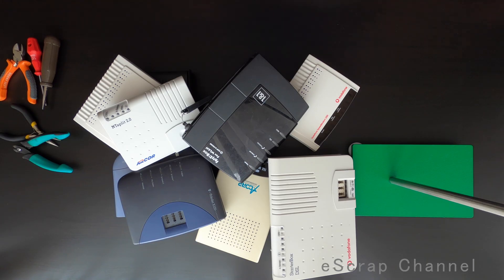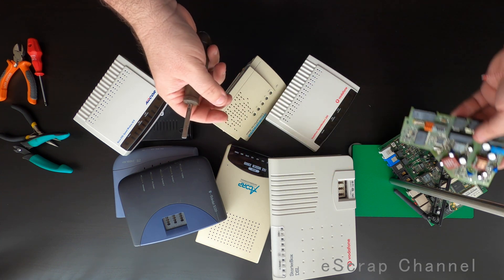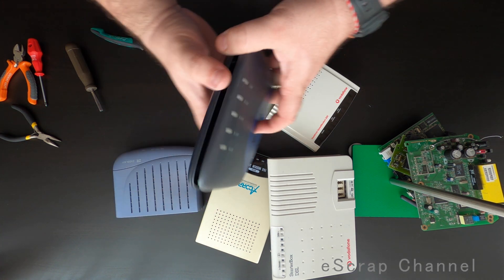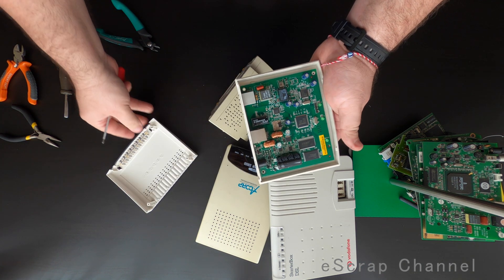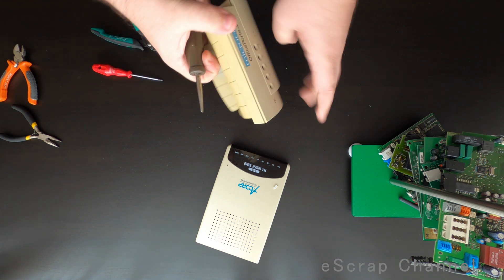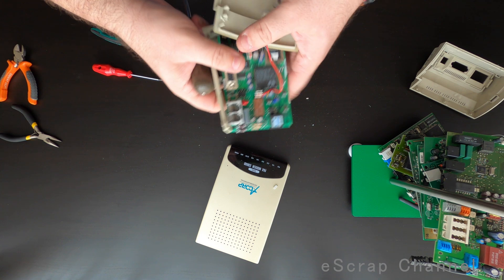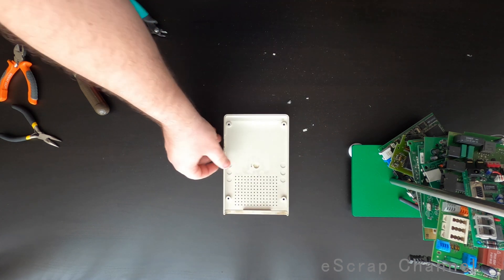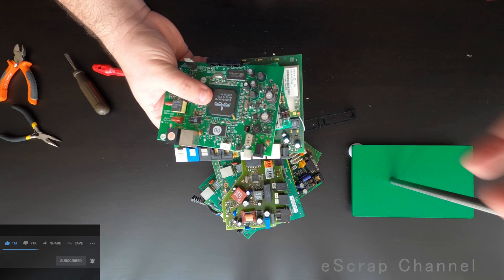Scrapping Internet Modems - Is it worth it?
Decided to scrap some internet modems and check if it is a good to sell them as devices or to sell boards only or to scrap them to MLCCs, ICs and Gold Plated Fingers.
Takes in average a minute to scrap a modem, so from my perspective best approach is to sell the boards of the modern ones, sell voice modems as collectables and if there is a really good board with huge MLCCs or BGA chip - to scrap it fot precious metals.